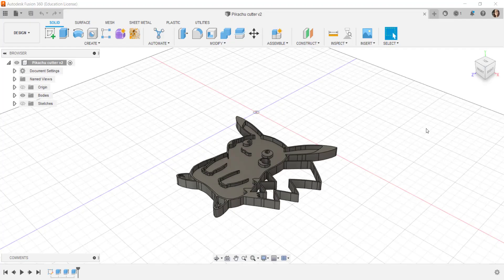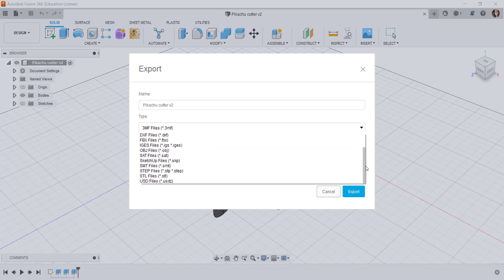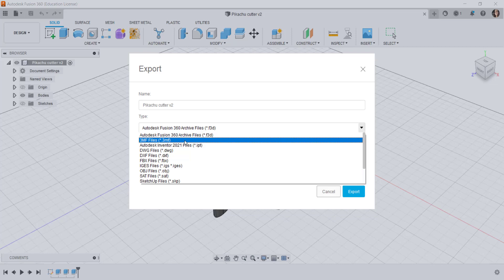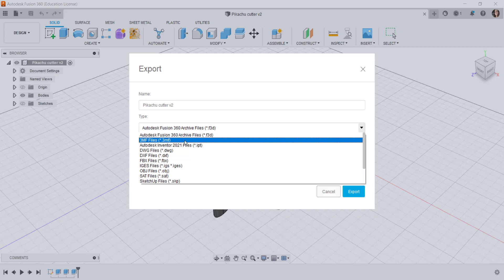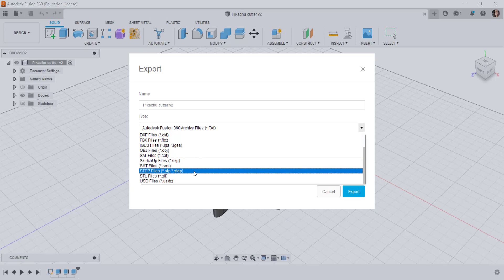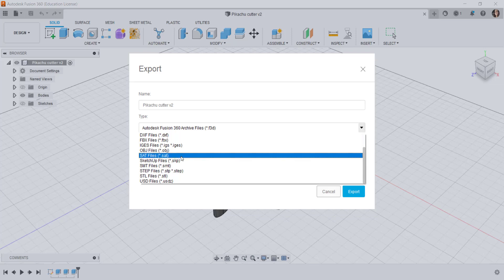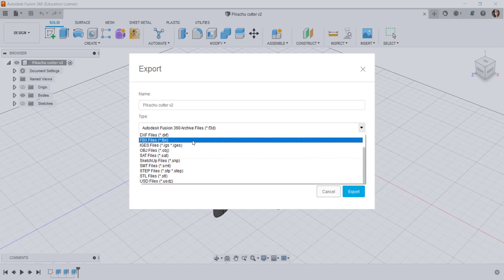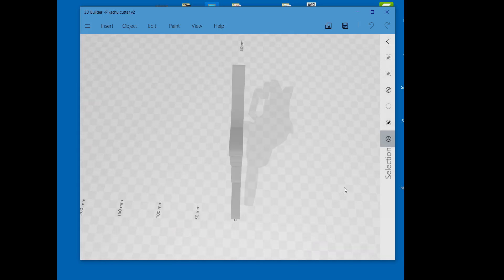Fusion 360: Export Options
Save an F3d file locally or export as a 3MF, STL, STEP and more. Explanations of what those files are.